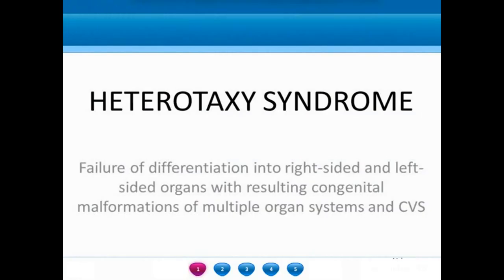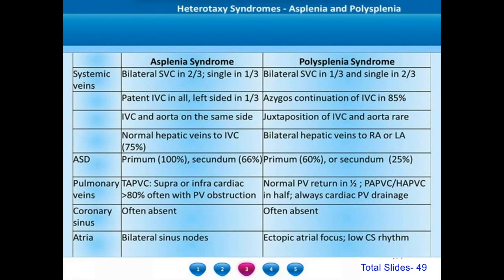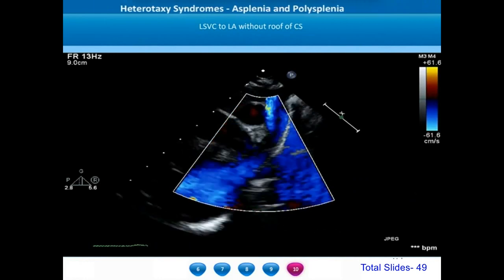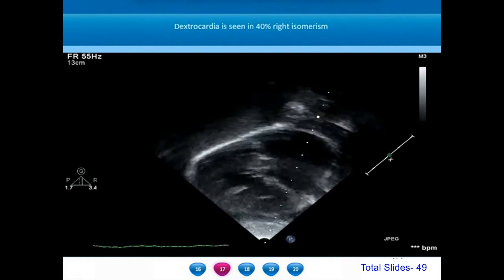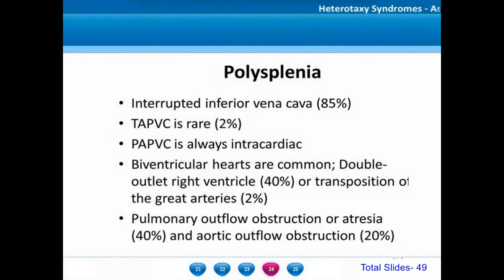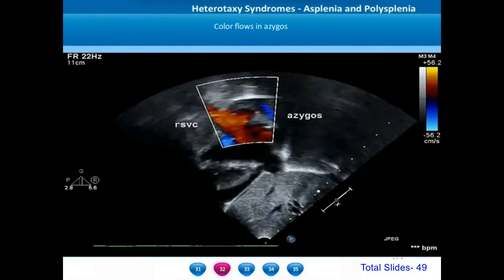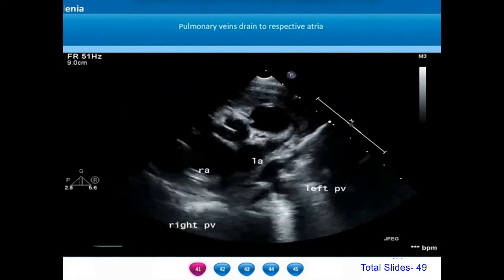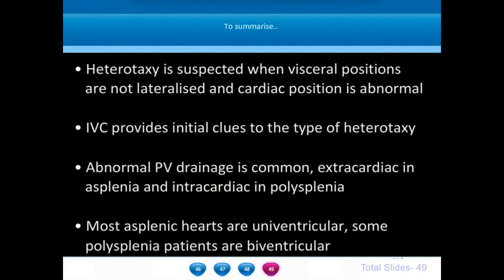Chapter-24 of 24 Heterotaxy syndromes - Asplenia and Polysplenia